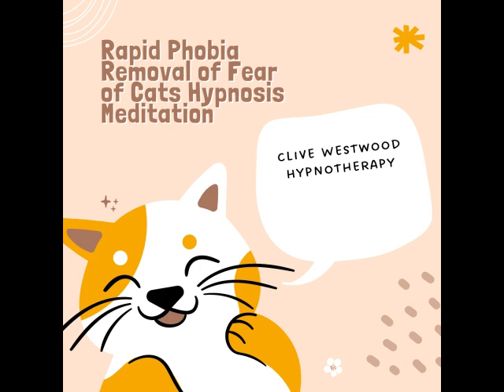Overcoming Fear of Cats Hypnosis Meditation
Anxiety Hypnotherapy Brisbane
Clive Westwood
Located in: Boondall Shopping Centre Sue's Korner fearofcats ailurophobia hypnosismeditation anxietyrelief visualization guidedmeditation relaxation mindfulness selfimprovement empowerment personalgrowth innercalm positivechange mindset retrainyourbrain freedom confidence joy.

Welcome to the Fear of Cats Hypnosis Meditation. If you suffer from ailurophobia, which is the fear of cats, then you know how debilitating this phobia can be. Your fear may limit your ability to enjoy life fully, and you may avoid situations where cats are present.

In this hypnosis meditation, you will be guided through a peaceful and transformative experience that will help you overcome your fear of cats. You will learn to release negative emotions and develop a sense of inner calm and confidence.

As you listen to this guided meditation, you will visualize yourself in a supportive environment where you feel safe and protected. You will learn to reframe your thoughts and beliefs about cats and develop a healthy and positive relationship with them.

With repeated listening, this hypnosis meditation can help you retrain your brain to respond to triggers and fears in a more mindful and healthy manner. You can overcome your fear of cats and live a life of freedom, confidence, and joy.
Anxiety Hypnotherapy Brisbane
Clive Westwood
Located in: Boondall Shopping Centre Sue's Korner
Address: 4/2128 Sandgate Rd, Boondall QLD 4034